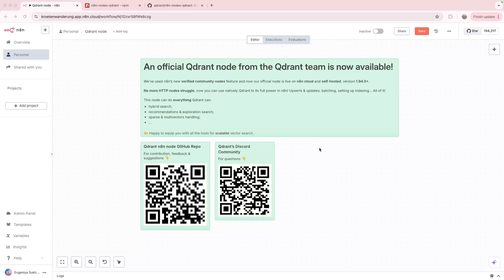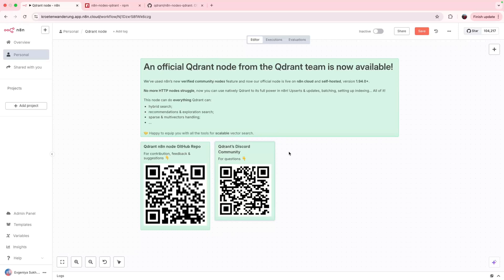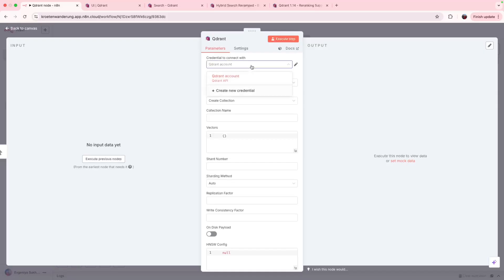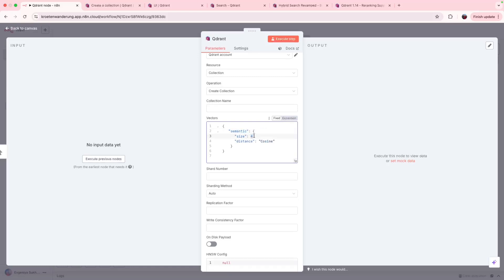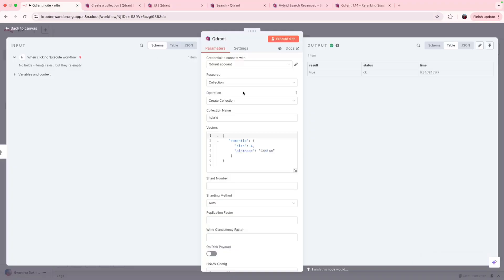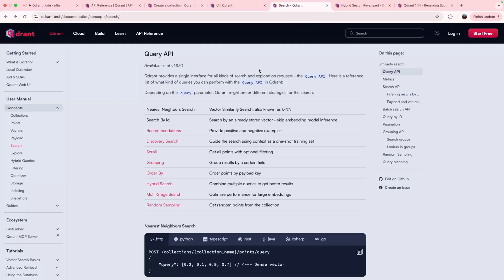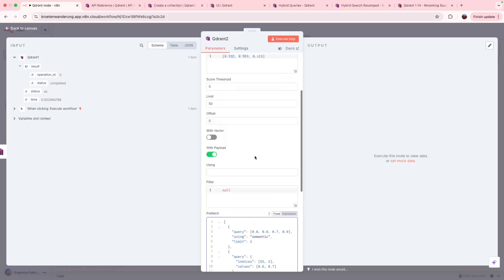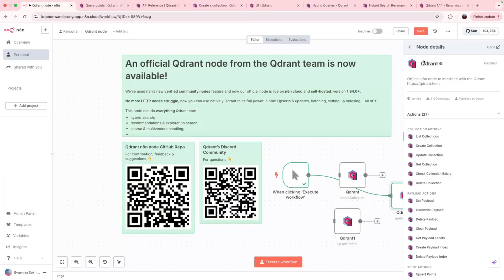Introducing Qdrant's Official n8n Node: Hybrid Search Example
Qdrant now has a verified community node on n8n, which means full Qdrant capabilities are available natively!
No more HTTP request nodes for API calls 🎉

In this video, we show how to install the node and use it for hybrid search with a simple toy example.

Got suggestions, want to contribute, or just feel like sending kudos? ⭐ Here’s the repo

P.S. Revisit our materials on combining n8n + Qdrant, now, everything can be done natively:
+ Build an agent for unstructured big data image analysis (anomaly detection & classification)